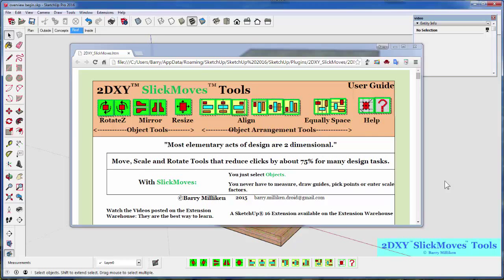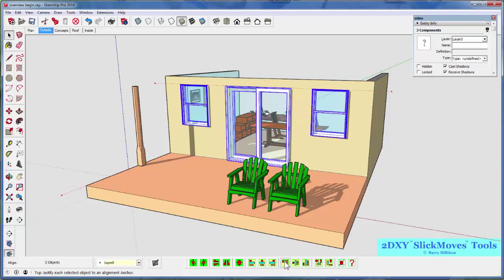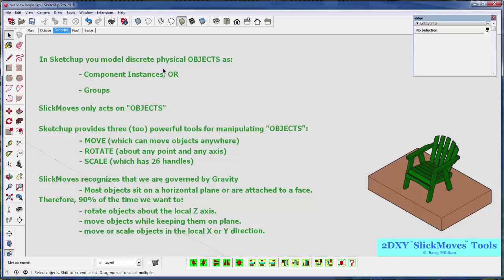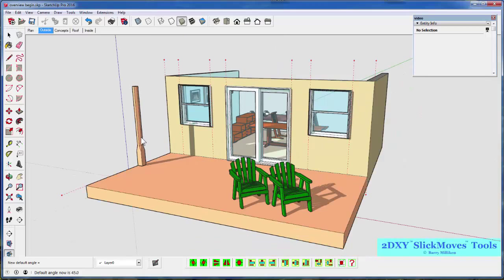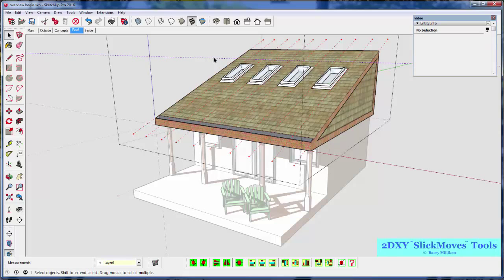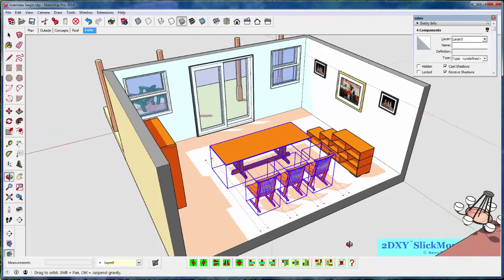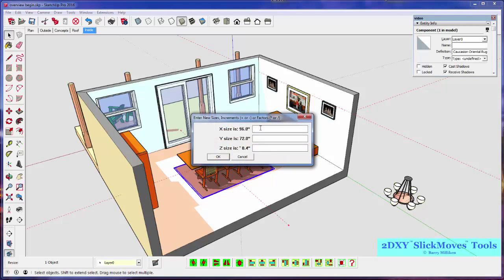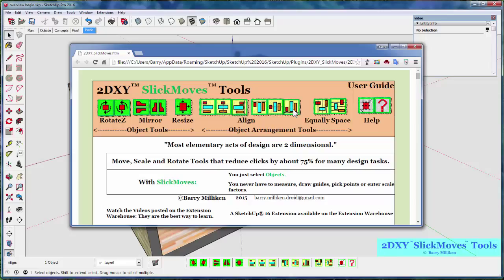2DXY SlickMoves Demonstration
An Extension for SketchUp 16:
 16 indispensible tools for manipulating Components and Groups.

The familiar power tools of 2D graphics generalized to 3D:
 Rotate about Z axis by any angle (2 tools)
 Mirror about center X or Y (2)
 Resize (absolute or incremental) (1)
 Align (Left, Center, Right; Top, Middle, Bottom) (6)
 Equal Space (between objects or between their centers) (4)
 Display the Active Plane and XY Axes (1)

How they work: Select one or more OBJECTS (Component Instances and/or Groups)
 Click on one of the 14 SlickMoves tools.
 All selected Objects are "moved" IN ONE CLICK.

You never need to: Select vertices, intersections, or inferenced points.
 Measure or draw guides.
 Use Scale factors
 Use special keys (Shift, Alt, Ctrl)

This Means: 75% fewer clicks for many common design tasks.
 Fewer move mistakes.
 More fluid design process.

Why? Because we live in a world dominated by gravity.
 Therefore, most Objects sit on a horizontal 2D plane.
 Many others are attached other 2D planes.
 Usually we want Objects stay on plane.
 Usually we want to move Objects in the local X or Y directions.

 "Most elementary acts of design are 2 dimensional."

(Works in either SketchUp Make or SketchUp Pro: versions 16 and later.)